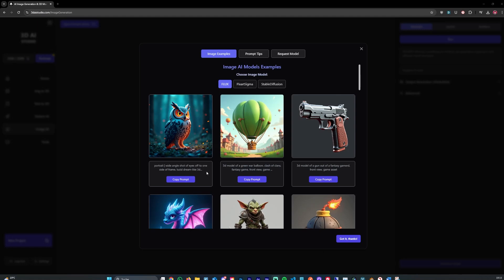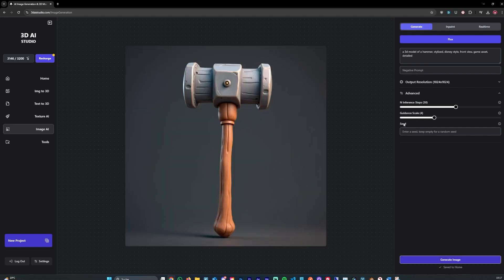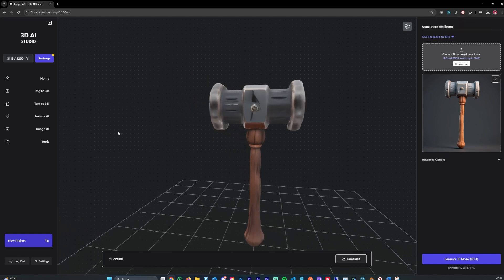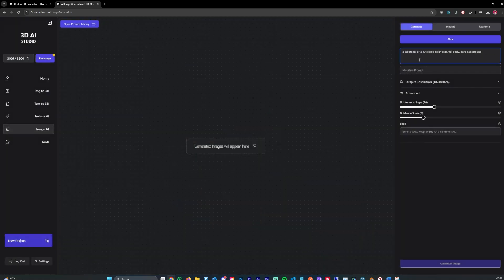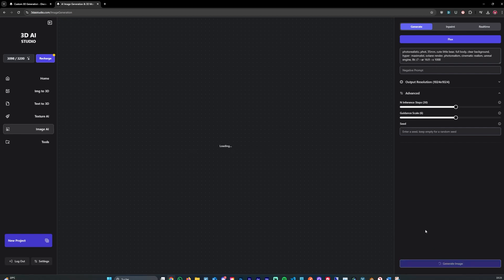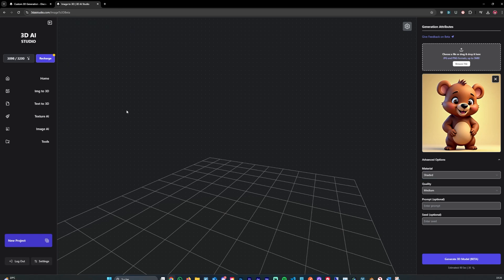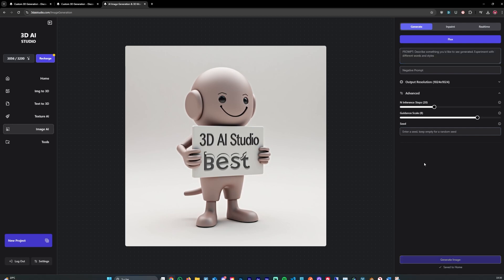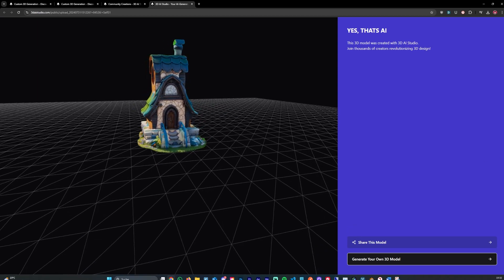Using AI to generate 3D Models from Images (and generating Images) - Workflow Tutorial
In this video, I demonstrate how to use 3D AI Studio to generate images and convert them into 3D models. I walk you through the process of creating AI-generated images within the platform and then show you how to transform these images into 3D models suitable for game development, 3D printing, and other applications.

Its basically a step-by-step guidance on using 3D AI Studio's Image feature, explaining how to optimize and export the resulting 3D models for various purposes. Whether you're new to 3D modeling or have some experience, its a cool tool to use!